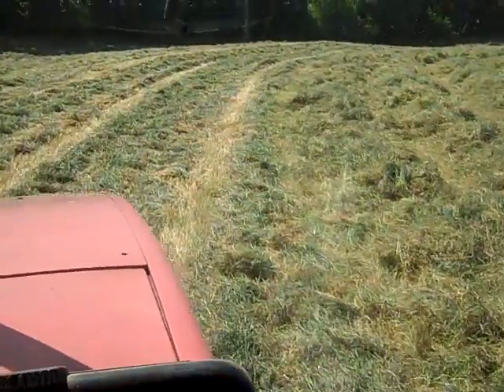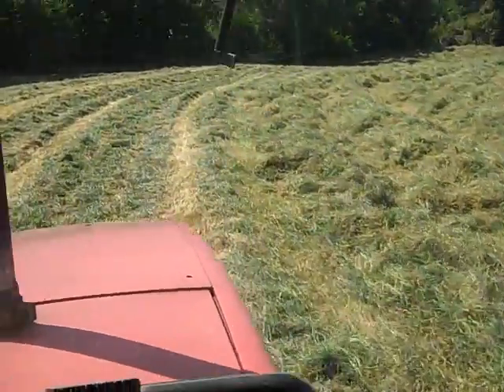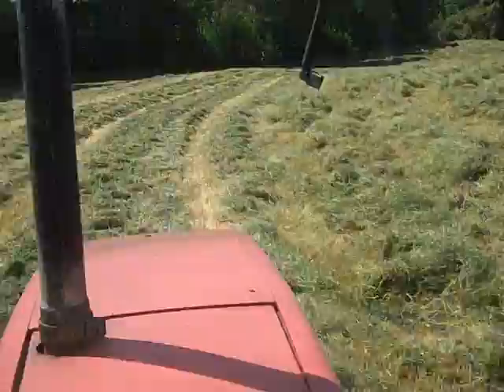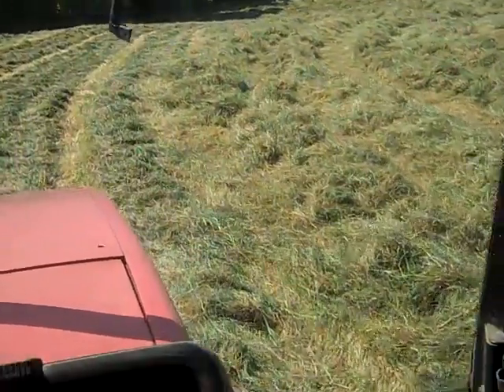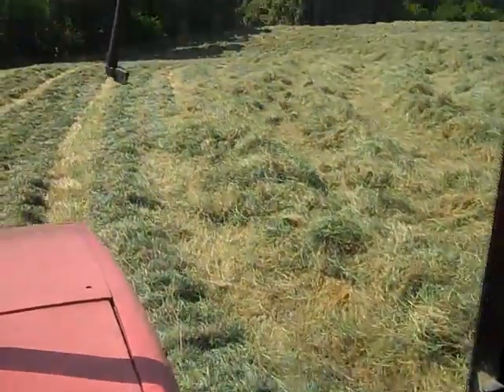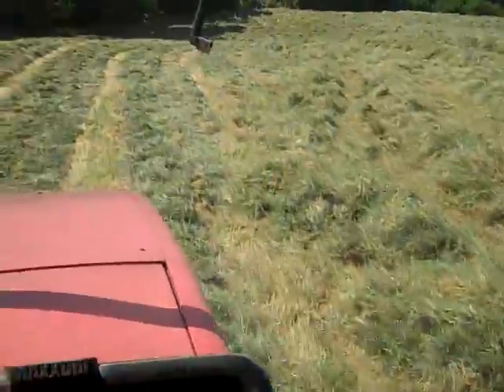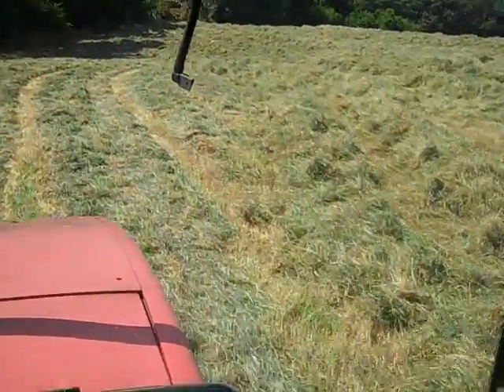GDF MooTube Minute #037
See our hay tedder in action in this edition of the MooTube Minute